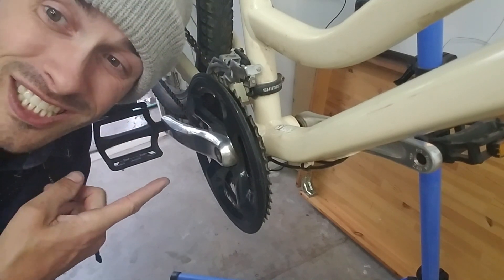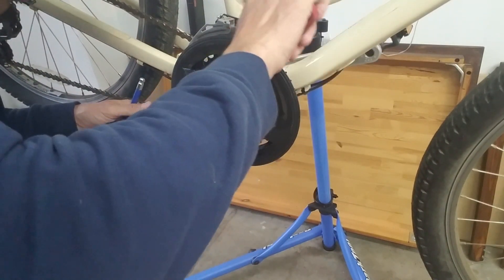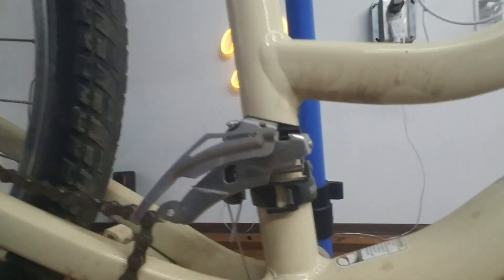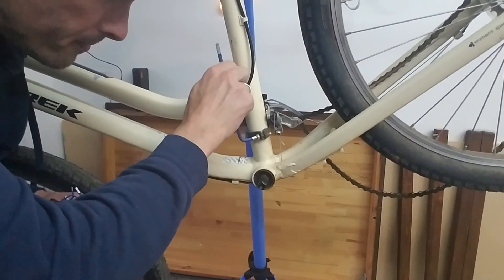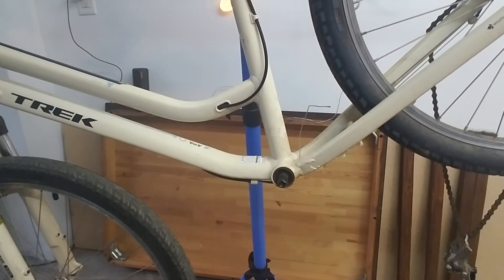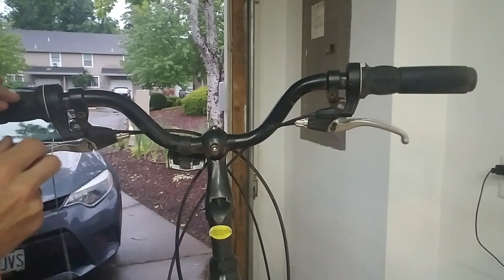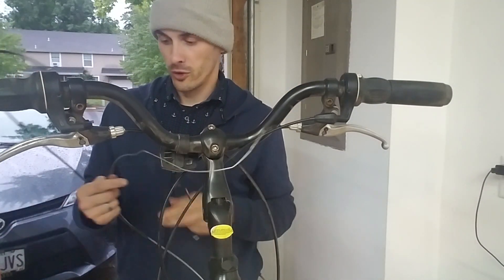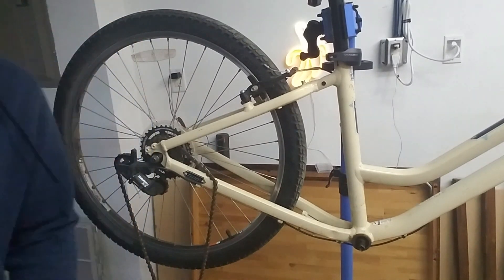Bafang BBS02 E-bike Install Conversion Part 2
My other e-bike videos